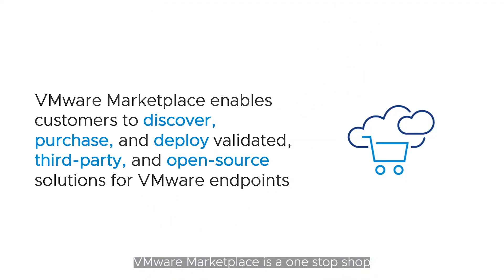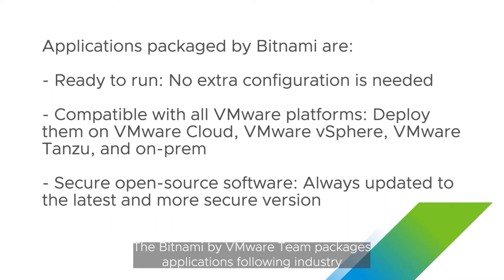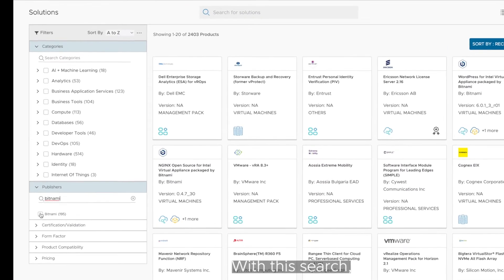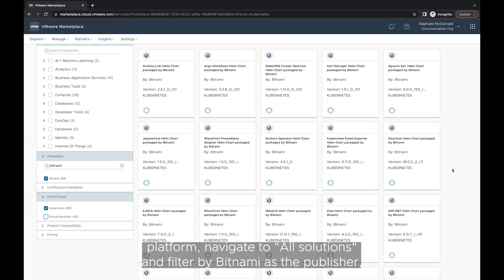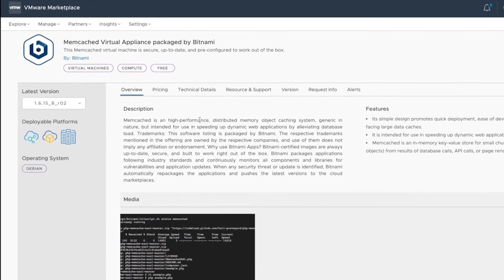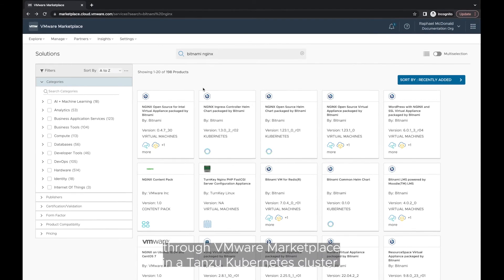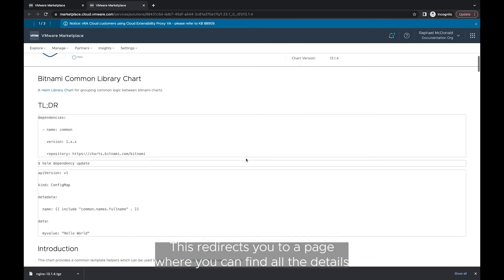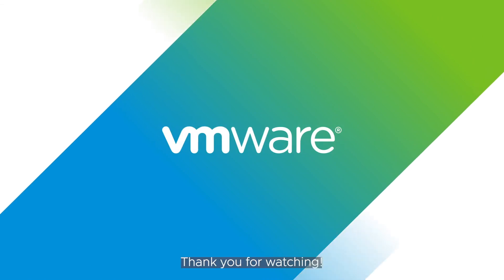Build Awesome Applications with Bitnami Through VMware Marketplace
This video gives you an overview of VMware Marketplace, Bitnami solutions and how to discover and deploy them into your VMware endpoints.